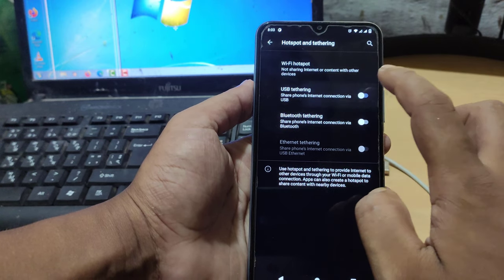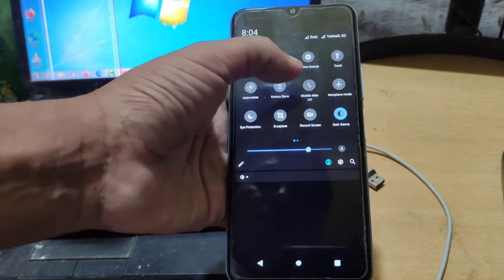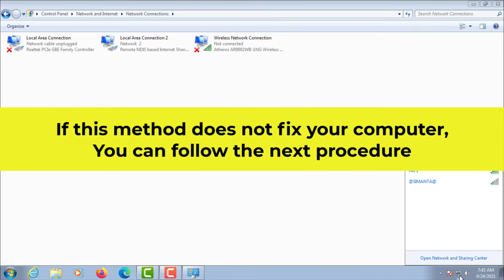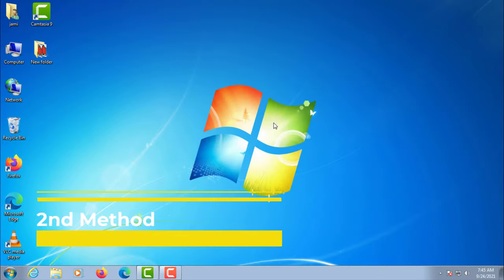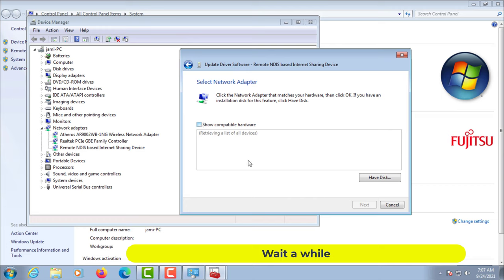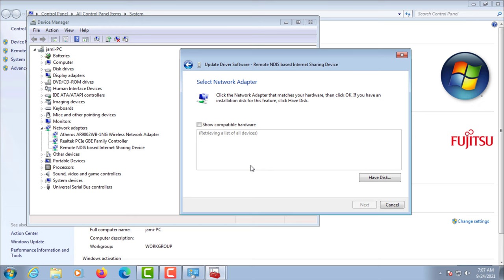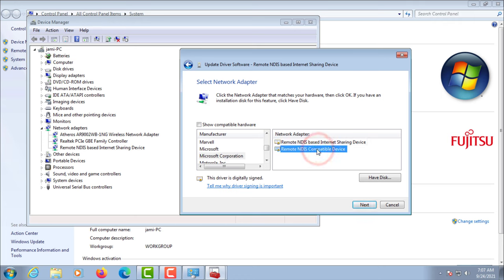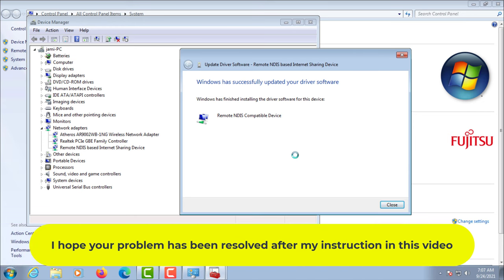USB tethering Windows 7 not working fix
In this video, I will show you how to share the internet through USB Tethering. Now turn on USB Tethering. Then turn on the internet on your mobile. If your computer has an Internet connection problem, go to Device Manager. Now you can use the Internet on your computer. USB tethering not working Samsung.